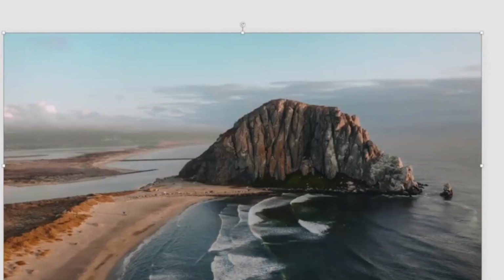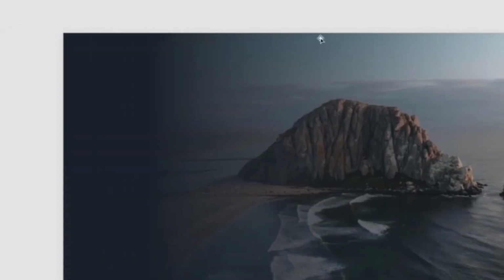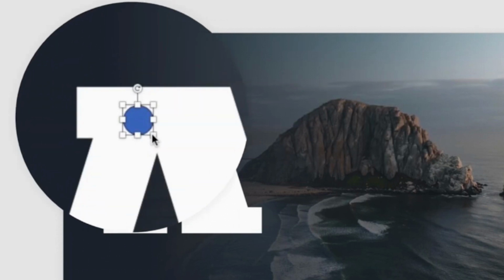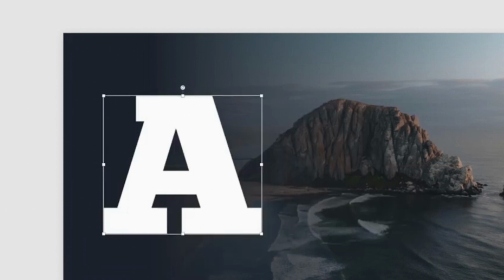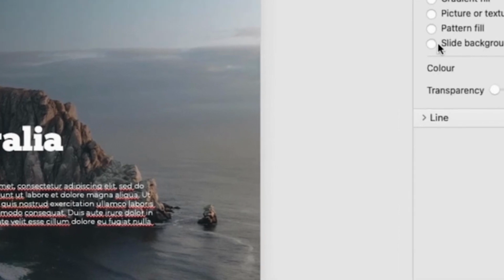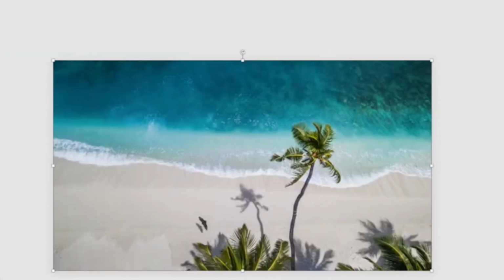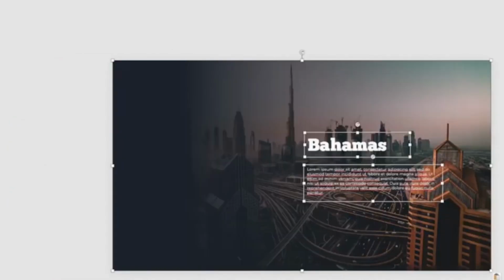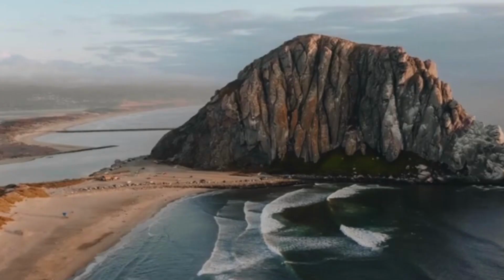MODERN Animated PowerPoint Slide Tutorial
Don't forget to:

Like our videos and leave comments to share your feedback.
Share our channel with your friends and family who want to improve!